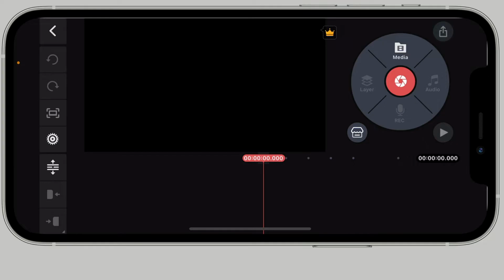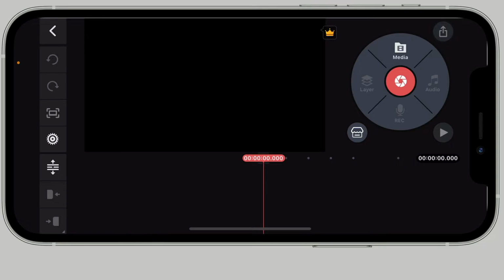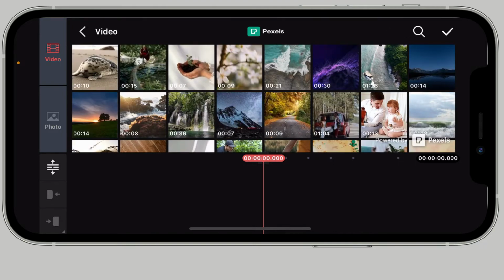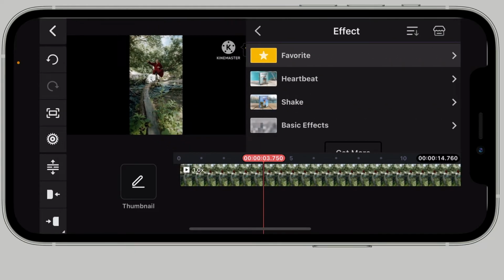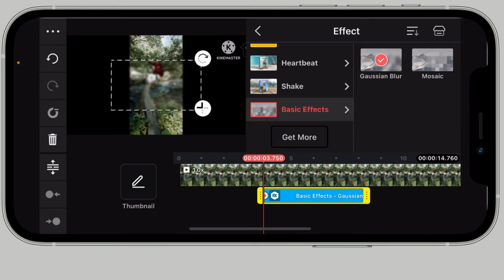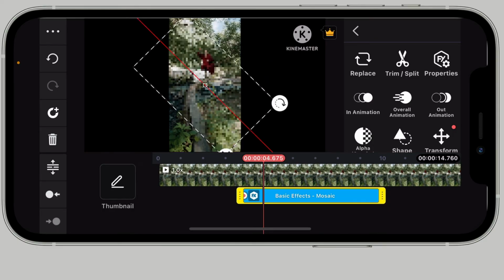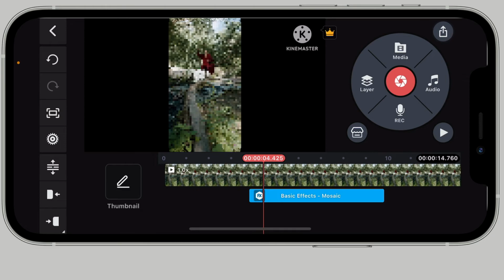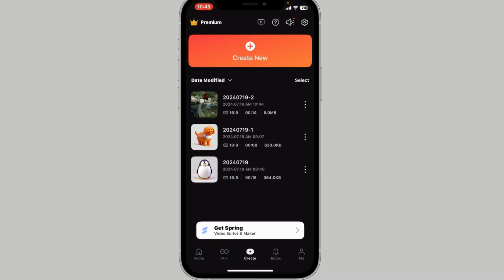How to Blur a Video on KineMaster 2024?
In this video, I'll show you how to blur a video in KineMaster. Whether you want to obscure a part of your video for privacy, create a smooth background effect, or add a creative touch, I'll guide you through the process of applying a blur effect to your footage.

By the end of this tutorial, you'll know how to blur parts of your video in KineMaster, enhancing your editing skills and giving your videos a professional look.